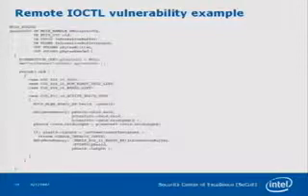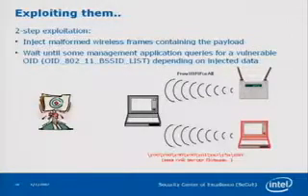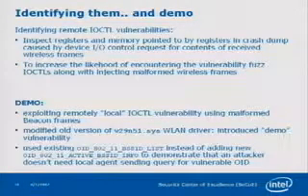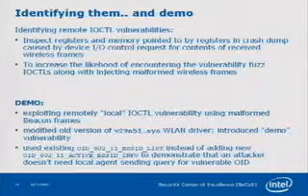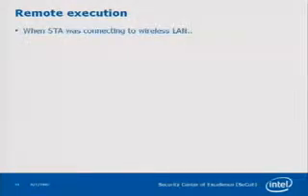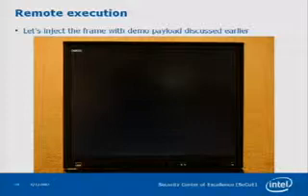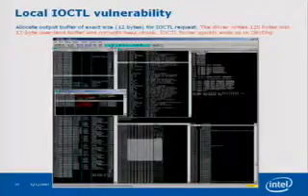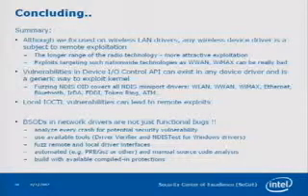2007 BlackHat Vegas V83 Bulygin Remote and Local Exploit 03